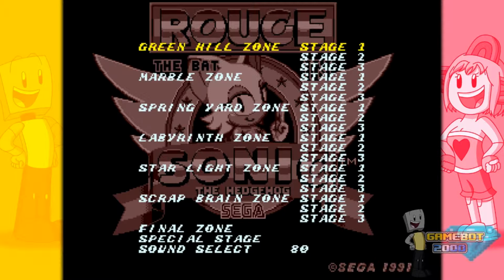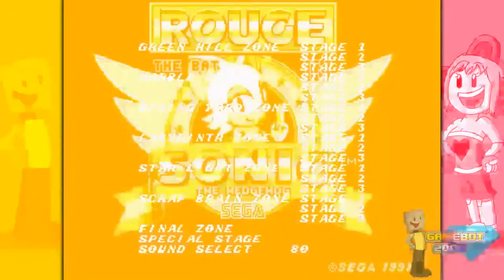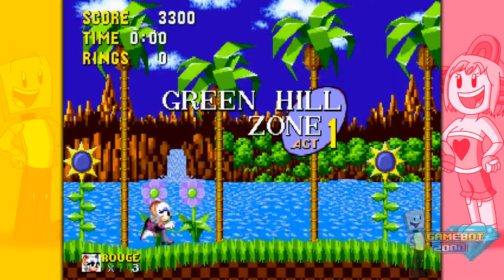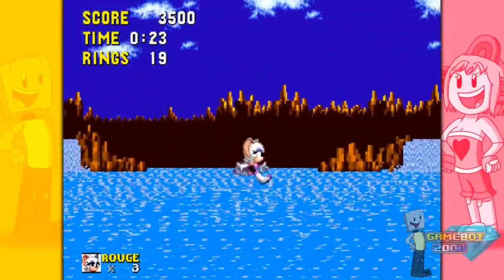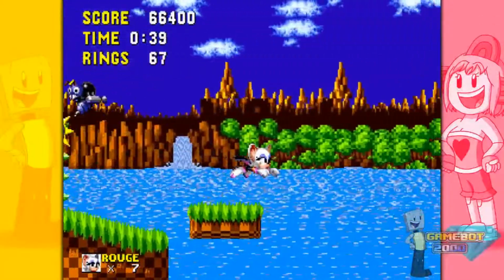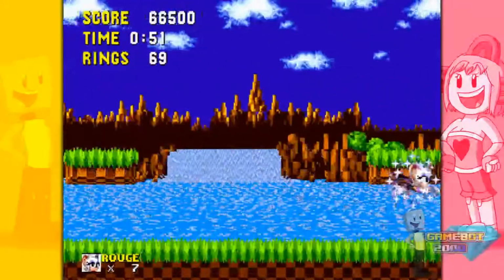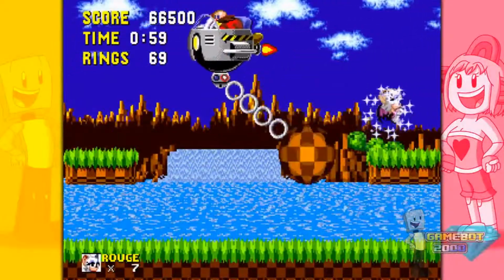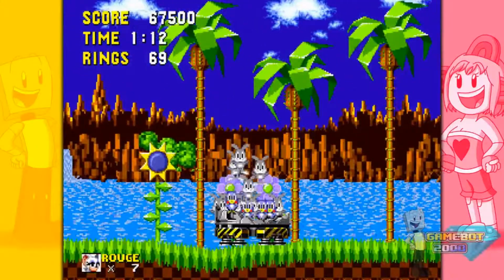Mod Showcase Ep. 45 - Rouge the Bat in Sonic the Hedgehog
"All the world's games are MINE to take over!"